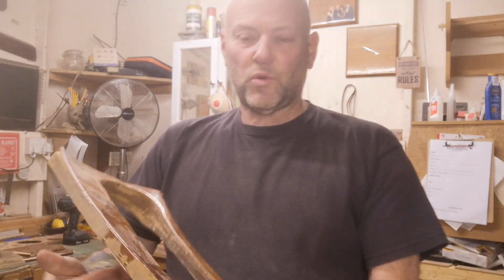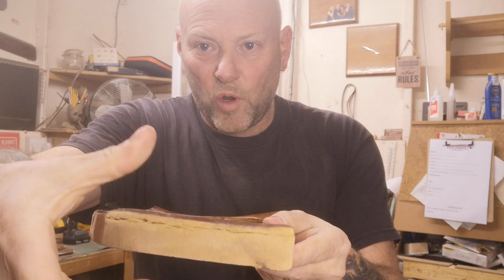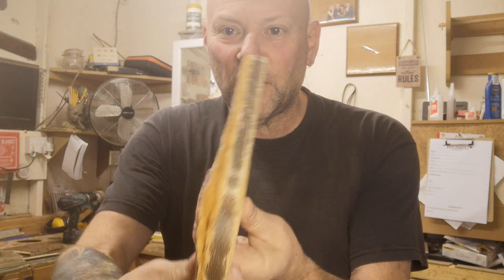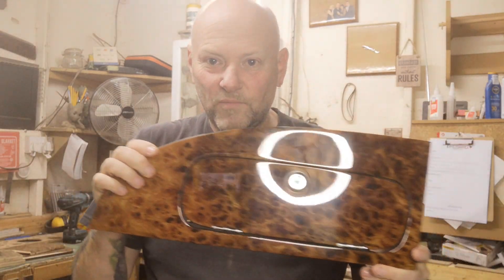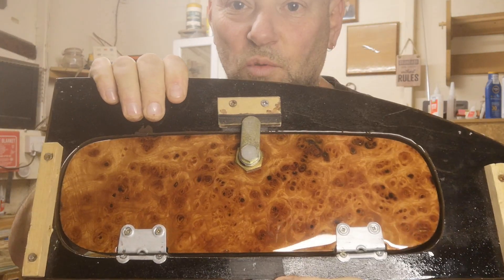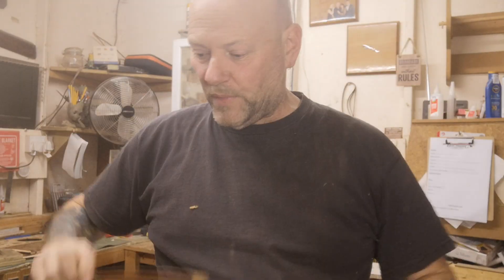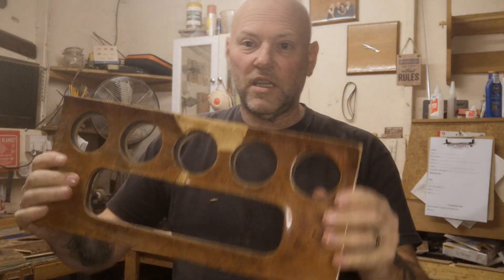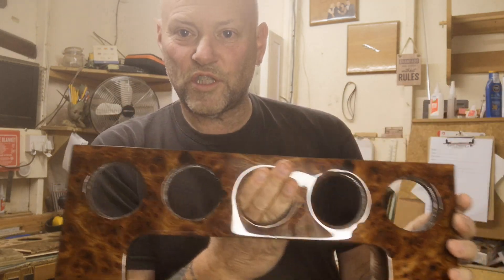Marcos dash set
Marcos dash set we re made using birch face plywood and burr elm real wood veneer, then lacquered and polished